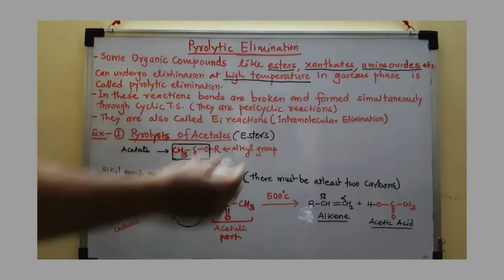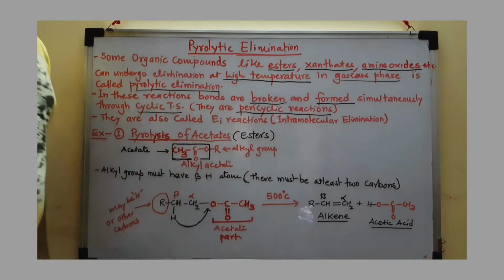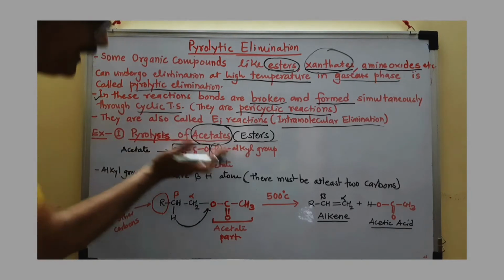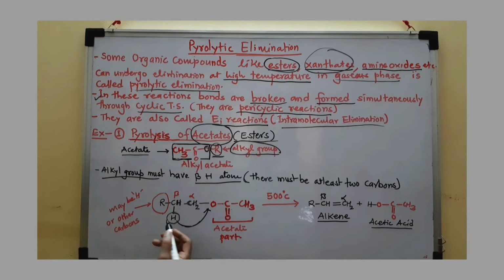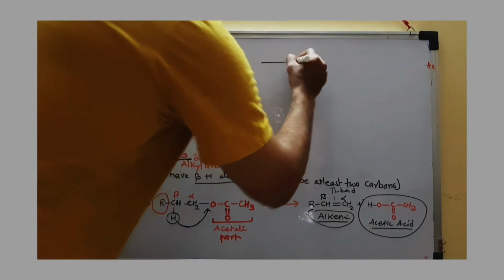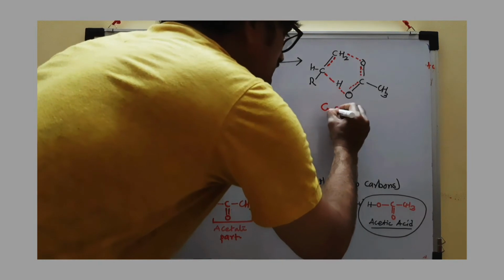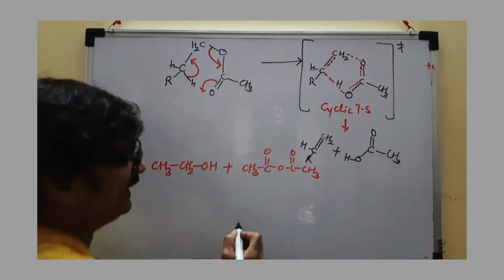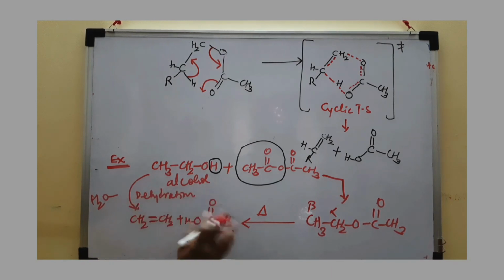Pyrolytic Eliminations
In this video pyrolysis of acetates is discussed. Pyrolysis of acetate required beta hydrogen in the alkyl group then this reaction gives alkene and acetic acid at high temperature. It is used for the conversion of alcohols with beta hydrogen into alkenes.